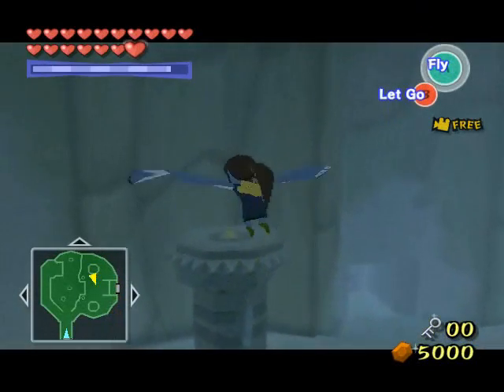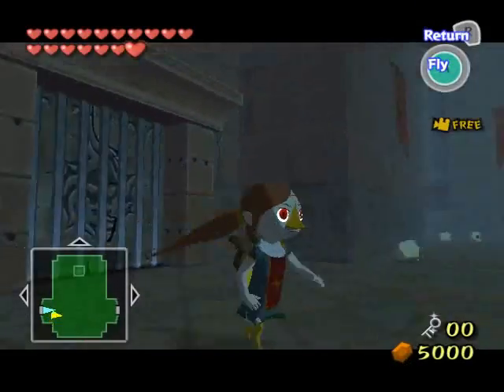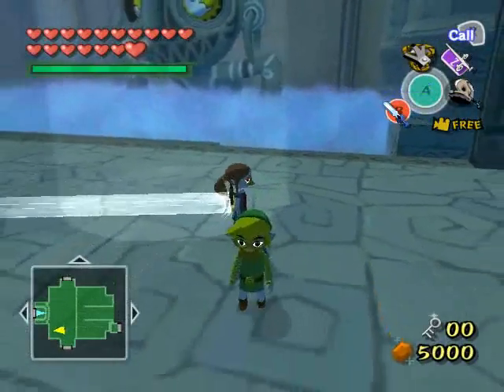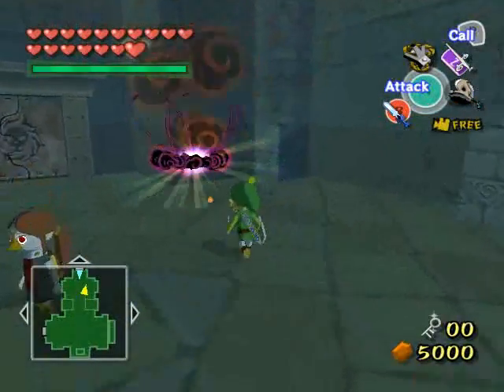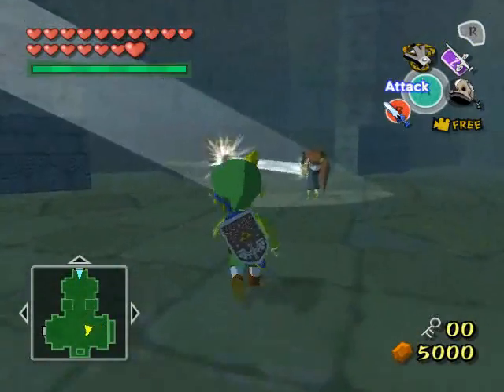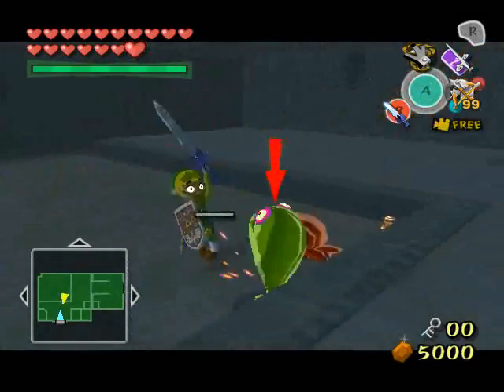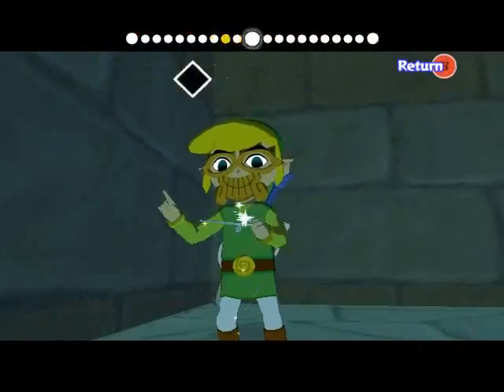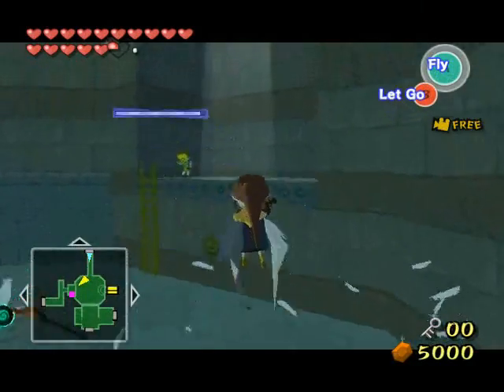Let's Play Legend of Zelda: Wind Waker - Part 50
ERMAHGERD FLARRMEISTARRS